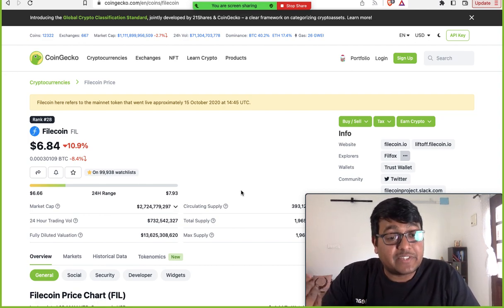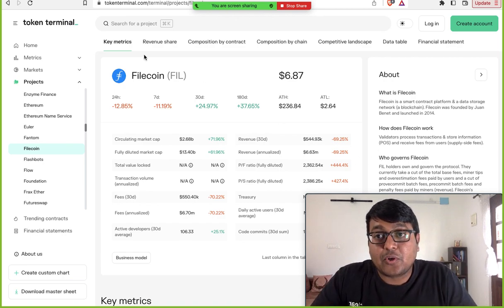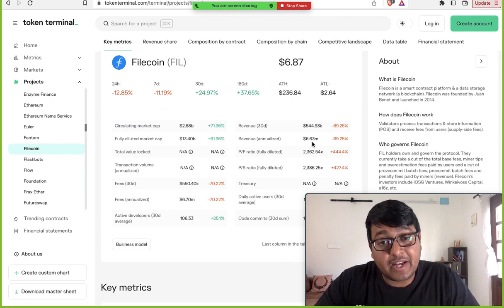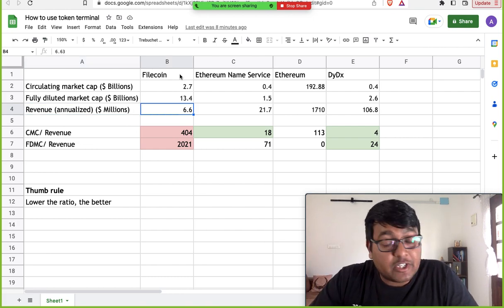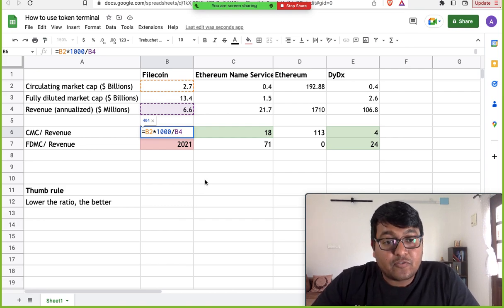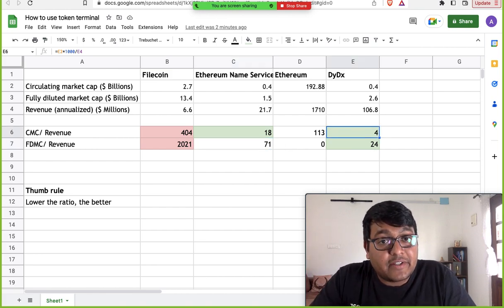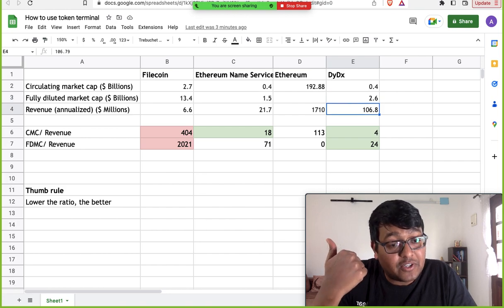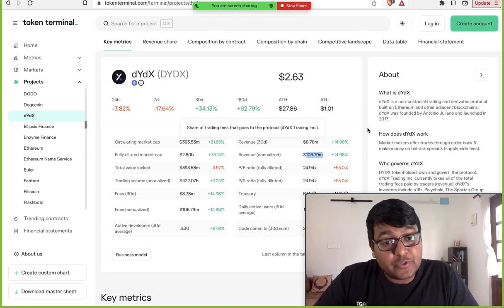Financial analysis of Filecoin, dydx, Ethereum & Ethereum Name Service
Token Terminal provides financial and business metrics on leading blockchains and decentralized applications, which can be used to understand the state of crypto markets and how they stand relative to their peers. Token Terminal uses a forward-looking sales estimate based on a simple 30-day moving average to value tokens. The platform aggregates financial data on crypto assets and provides traditional financial metrics on them, such as market cap and forward earnings estimates.

We are going to use Token Terminal to find out which of Filecoin, Etheruem, Ethereum Name Service and DyDx is overvalued or undervalued.

Timestamps:
00:00 Intro
01:32 Intro to Token Terminal
03:05 Analysis of cryptos